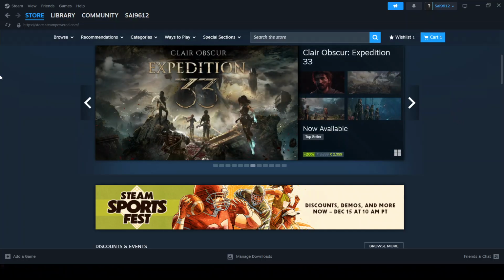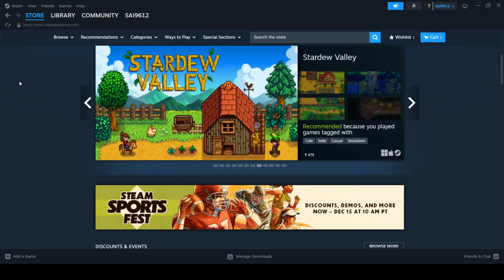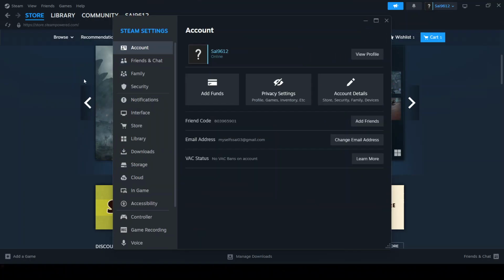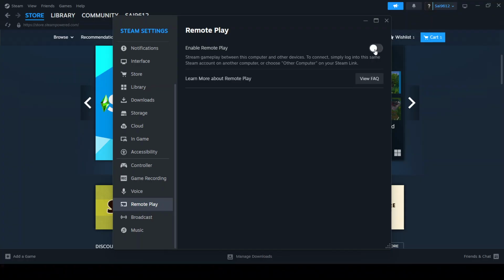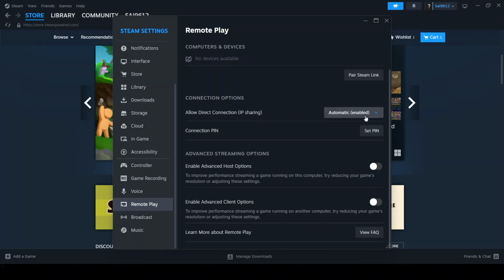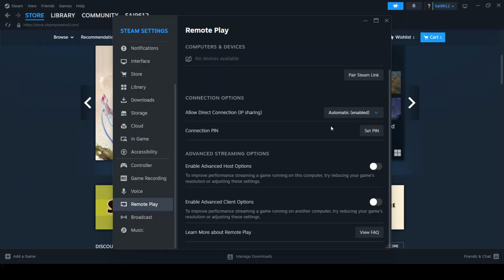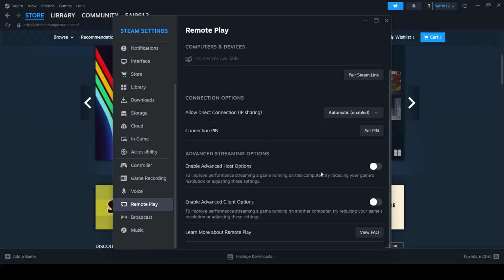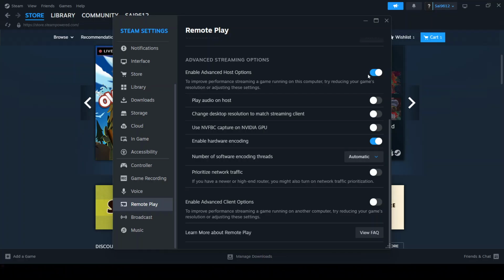How To Remote Play on Steam 2026 (Step By Step)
Learn How To Remote Play on Steam in this video.